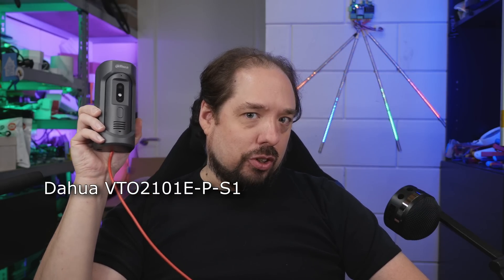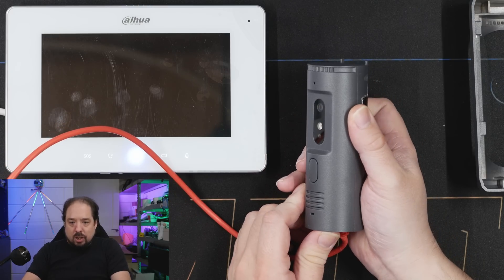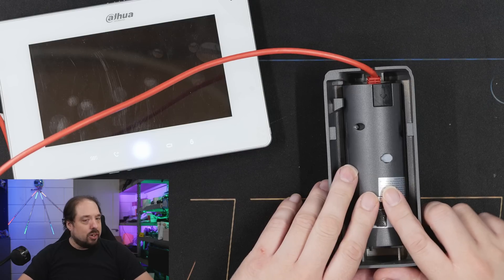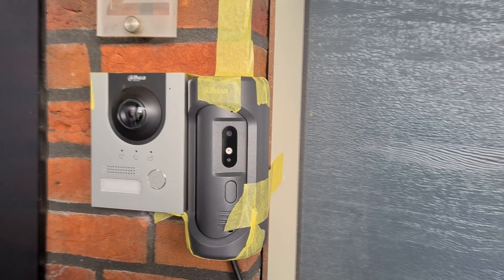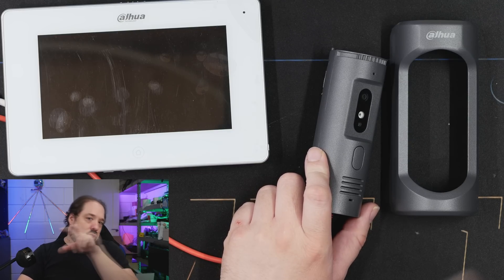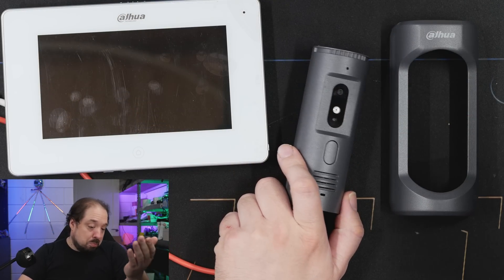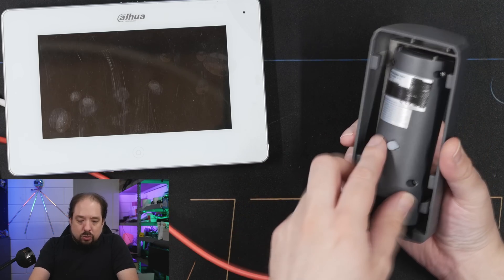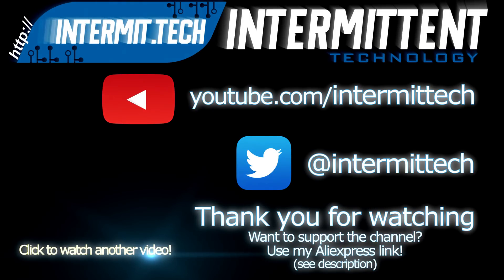🔔Video Doorbell🔔 Taking a look at the Dahua VTO2101E-P-S1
The seller I have linked in my previous videos reached out and wanted to thank me for my video so he sent me an alternative outdoor unit to take a look at! So let's take a quick look at it and compare video quality between the two. The design of this one is very different, allowing you to angle the doorbell to look where you need it!

If you like the channel and would like to discuss more join the Intermittent Technology Discord server

🌟 Dahua VTO2101E-P-S1 (Model that is shown in this video)
👉 Dahua VTO2101E-P-S1

Previous model:
🌟 Dahua Doorbell Kit (Dahua KTP01(S))
(Different shop)

🔔 Dahua 2MP VTO2202F-P Outdoor Doorbell station POE  [ The outdoor unit! ]
(Different shop)

🔔 Alternative models (I did not test these myself, but manual shows the same functionality)
👉 Dahua VTO2111D-P-S2

🌟 Cheap indoor Dahua VTH2421FW-P monitor system screen POE

🌟 WiFi indoor Dahua VTH5221DW-S2 monitor system screen POE

🌟 Hikvision POE switch

🌟 Sonoff Relay with Controller built-in (easy to link to Home Assistant)

🌟 Optocoupled relay modules

🌟 Dupont cables

🌟 Cheap phonecharger

Please see the following blog post for all videos and associated information

░▒▓[Music]▓▒░
Intro&Outro